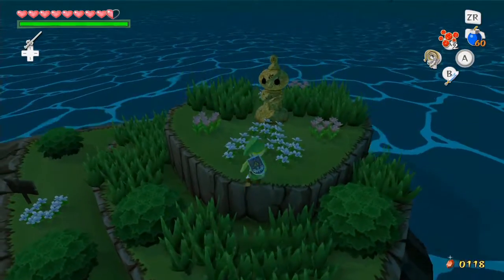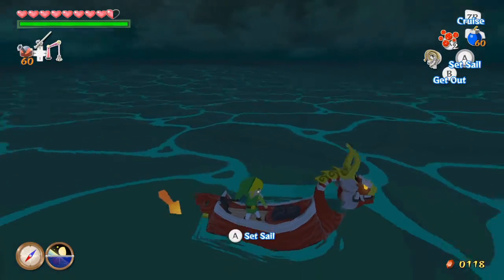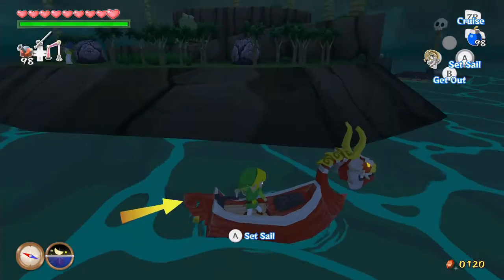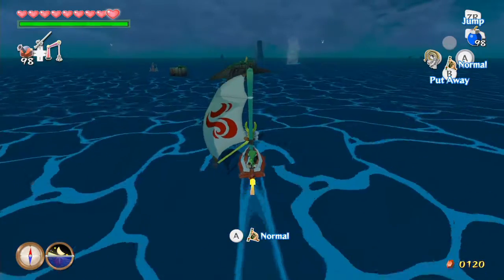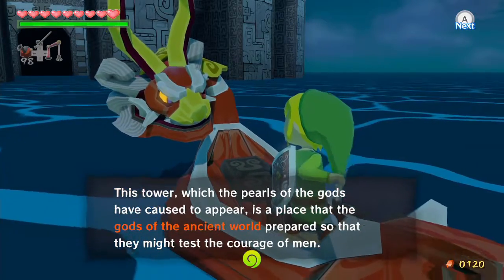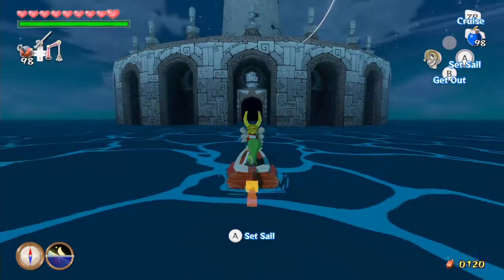The Legend Of Zelda The Windwaker HD Episode 17 - Trail of the Gods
with a neato montage to start an episode for the first time we then go to figure what to do with the pearls we've been collecting